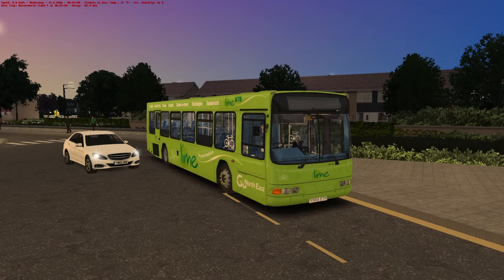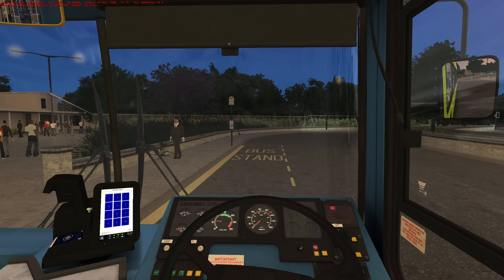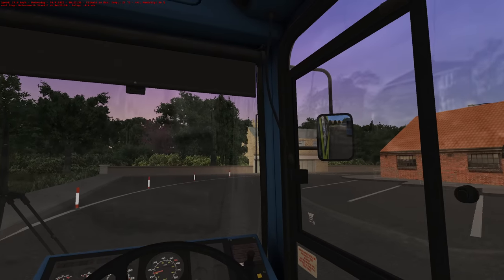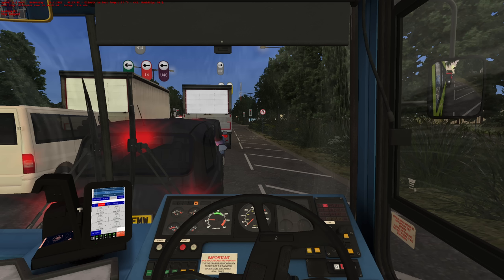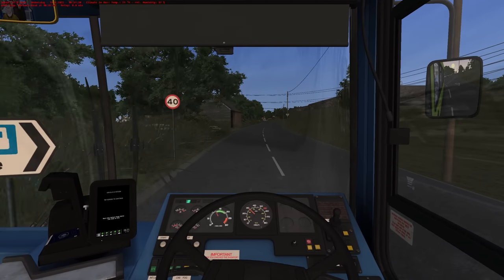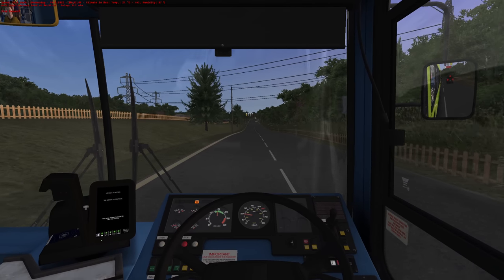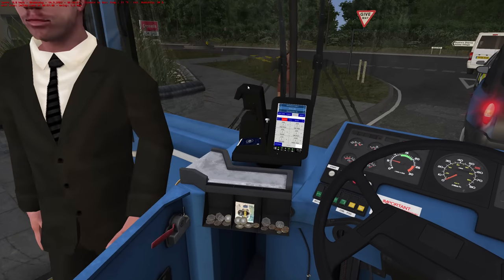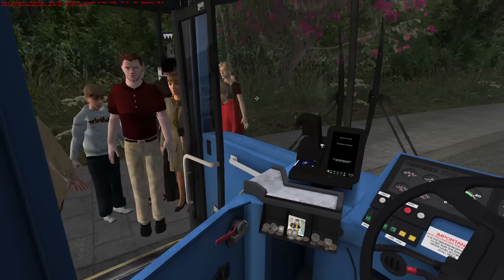OMSI 2 | Studio Polygon Renown | Reliving Old Times | Go North East Spec | The Lime Repaint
Well this was a bit unexpected, but Studio Polygon have sent me over a Go North East spec of Renown with single door! We'll be driving it in this "The Lime" livery, which is a livery I've driven before on this channel back in the days of the AD156 Renown!

We'll be driving on the 83A today which is much nicer now we don't have to listen to the silly announcements at Westfield Police HQ. The engine sounds are ridiculously loud, however I have been assured this will be sorted for release!

My PC Specs:
Operating System: Windows 11 Home 64-bit
CPU: 12th Gen Intel Core i9-12900K
RAM: 64gb
Graphics Card: NVIDIA GeForce RTX 3080 Ti
Storage: Lots... Just lots...